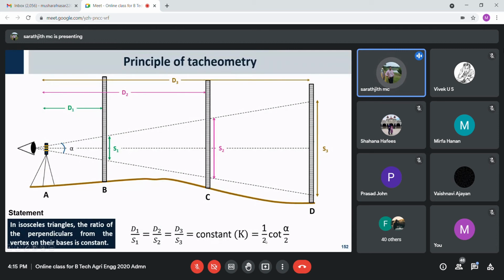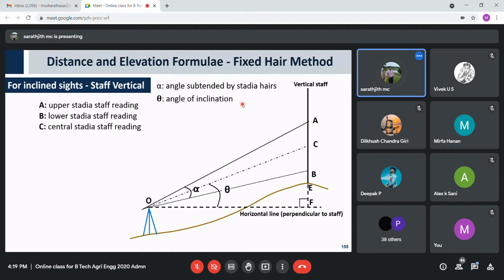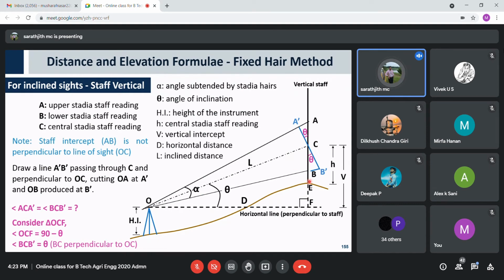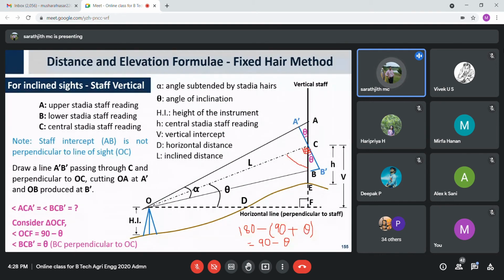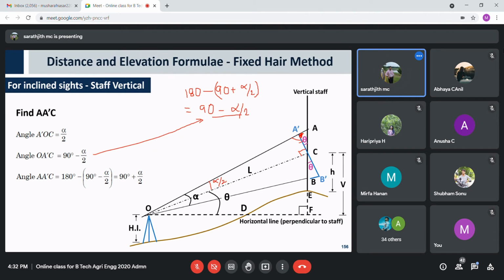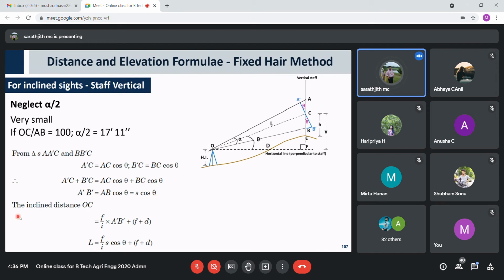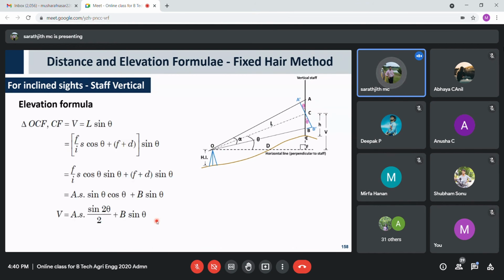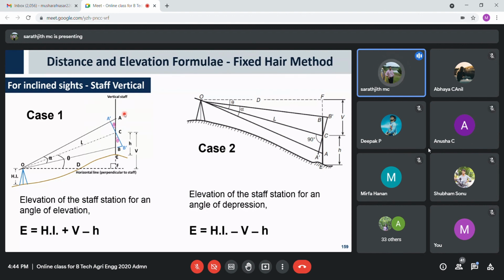Distance and Elevation Formulae-Fixed Hair Method